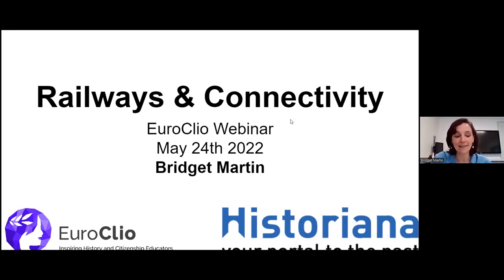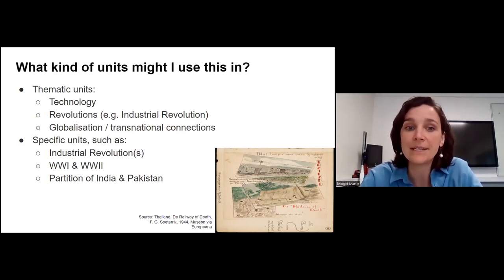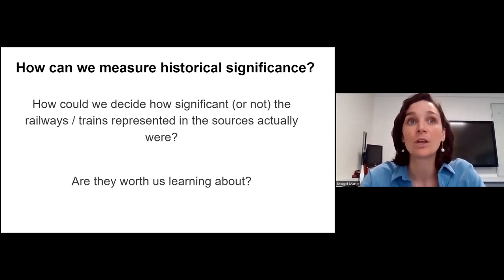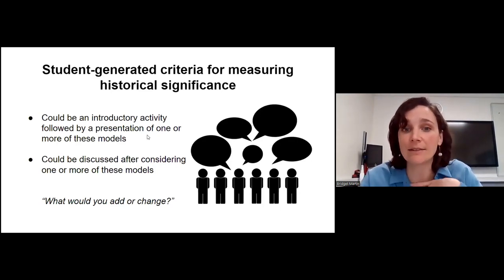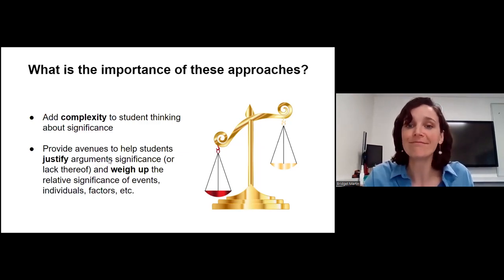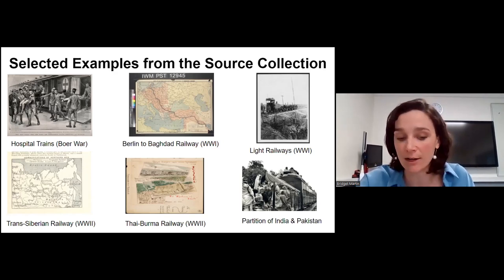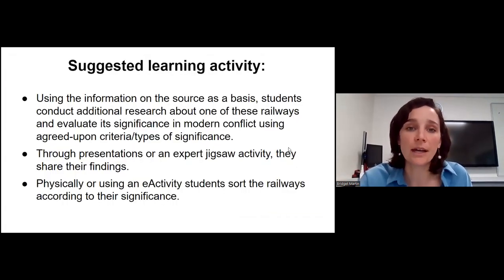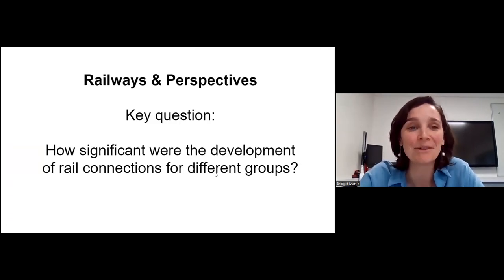Railways and Connectivity: teaching about Historical Significance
In this session, Bridget Martin focuses on helping students investigate and compare the impacts of rail networks on societies around the world, in relation to the historical concepts of significance and consequence. With case studies such as the Panama Railroad, the Trans-Siberian railway, the Thai-Burma railway, and others, this webinar is of particular interest for those teaching units relating to globalisation, industrial revolutions and even the World Wars."

The source collection that inspired this webinar is available

This webinar makes use of sources collected on Europeana, and was co-founded by the Connecting Europe Facility. The webinar was recorded on 24 May 2022.